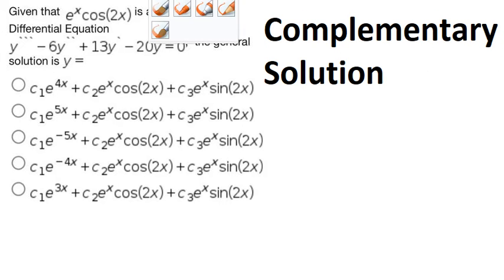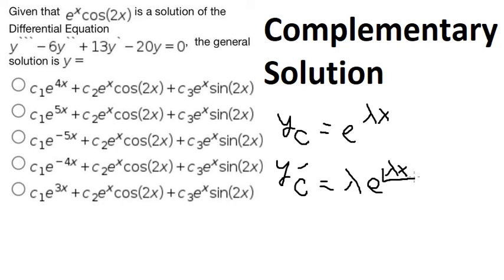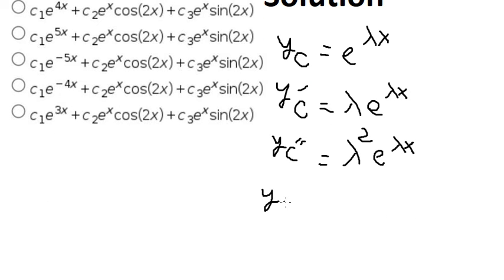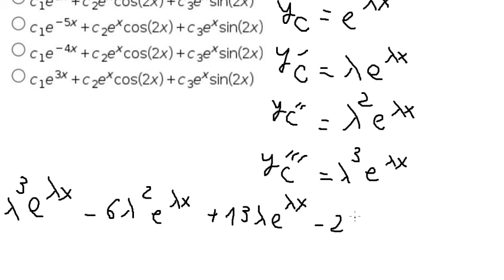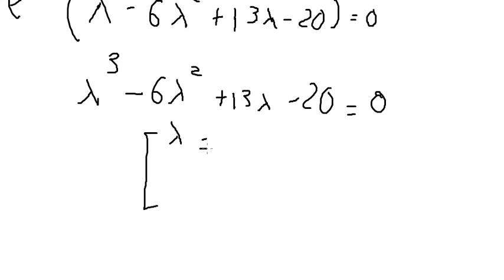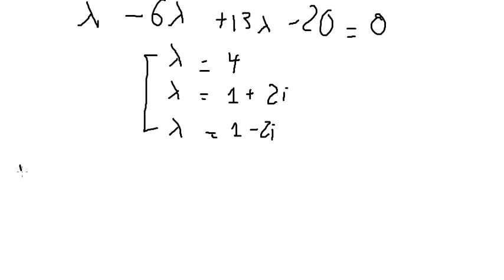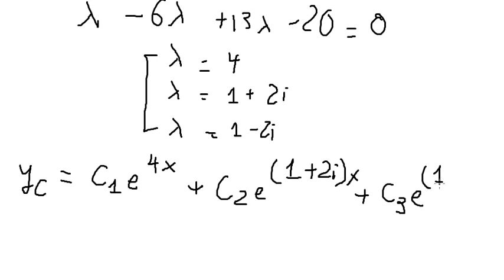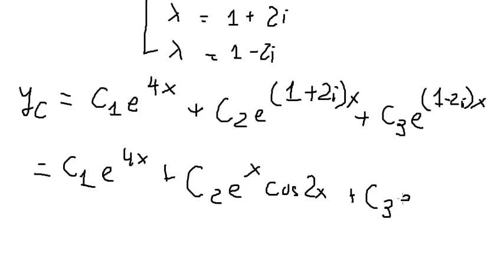Calculus: Given that e^x cos(2x) is a solution of the Differential Equations y'''-6y''+13y'-20y=0